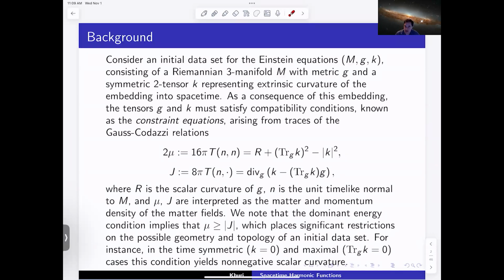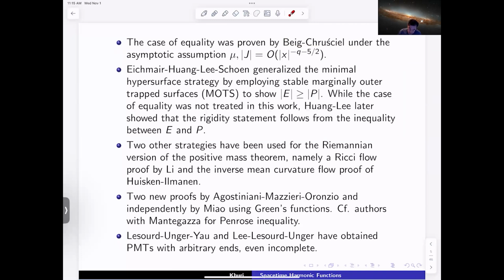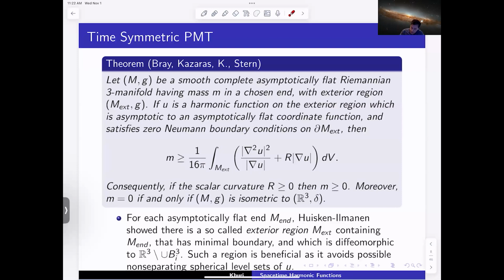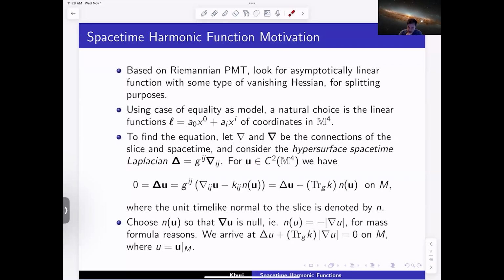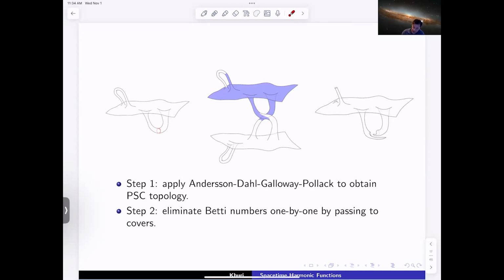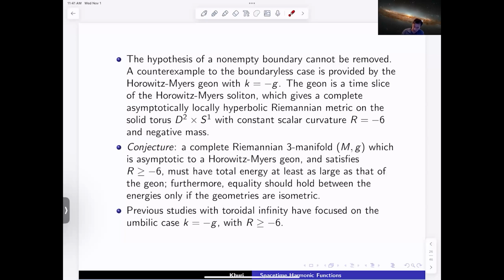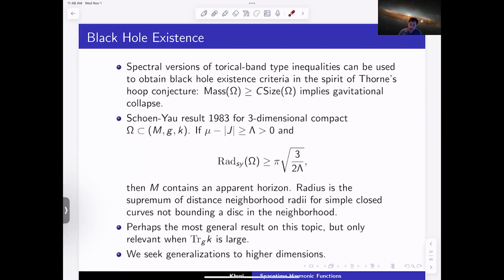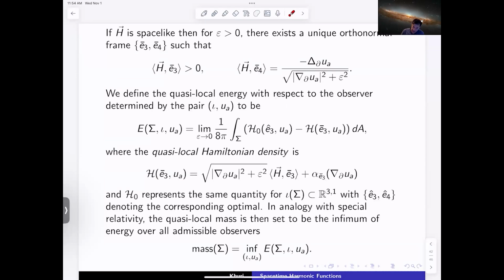Marcus Khuri - Spacetime harmonic functions and applications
We will review recent developments concerning the use of level set techniques associated with solutions to elliptic equations, in particular spacetime harmonic functions, and their application to positive mass theorems and comparison geometry.

Marcus Khuri (Stony Brook)